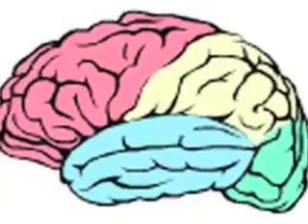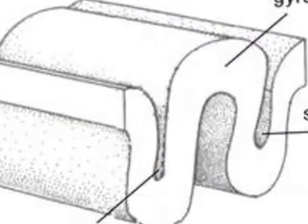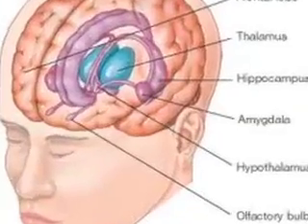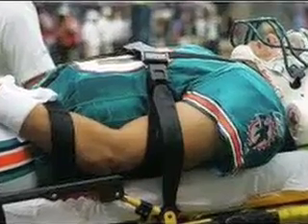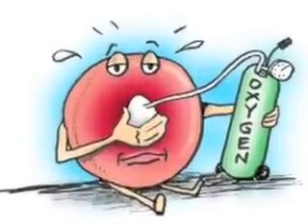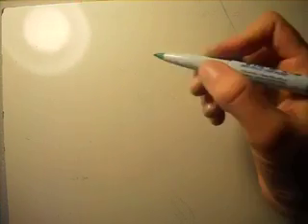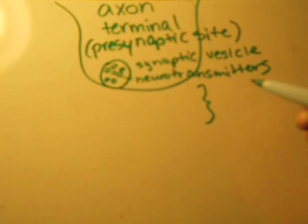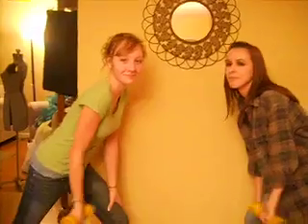Neuroscience with Phineas Gage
a CART project to research basic Neuroscience with reference to the life of Phineas Gage.